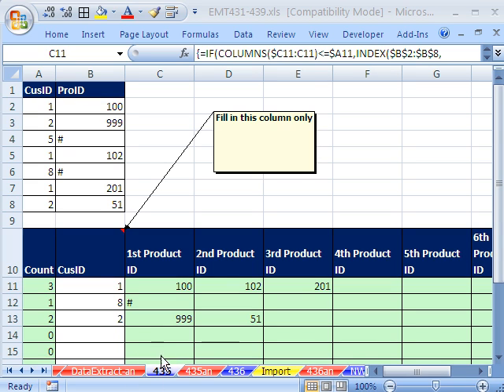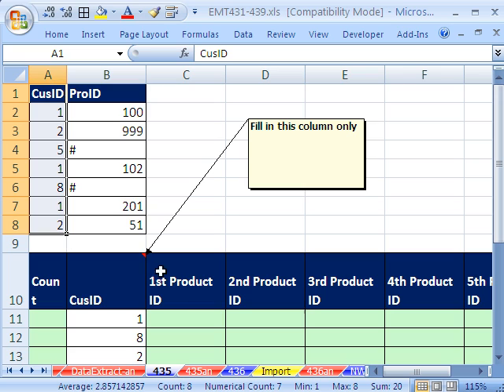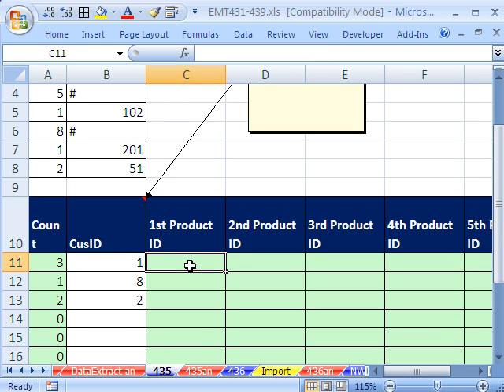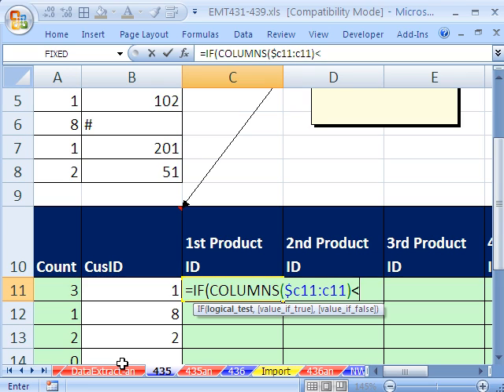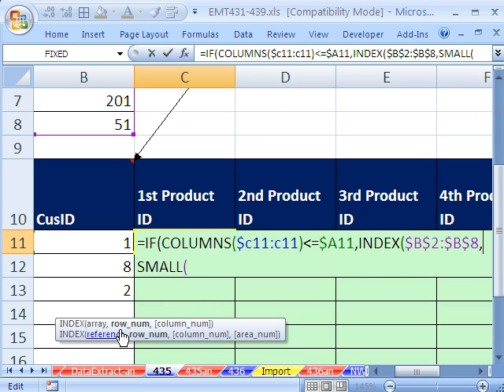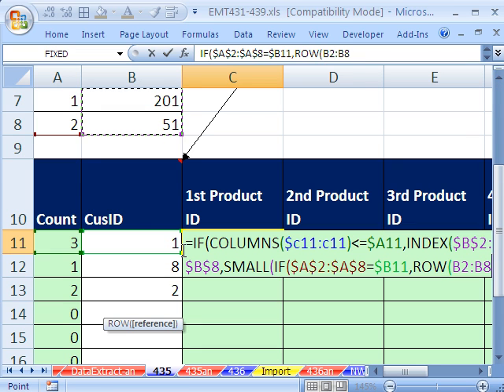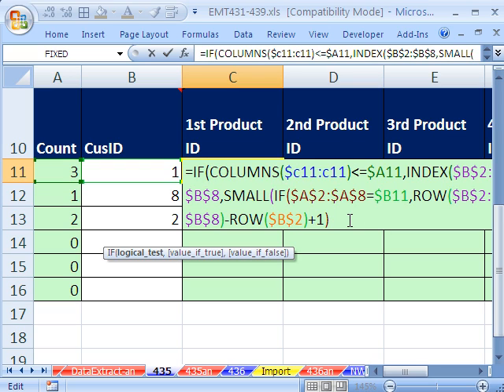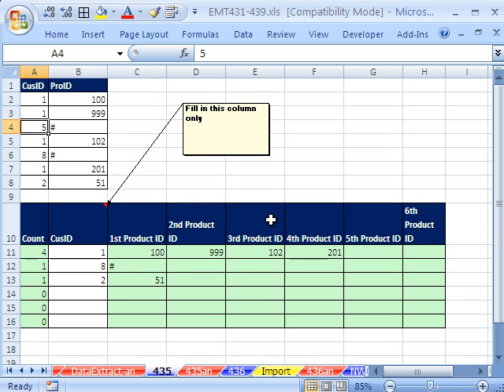Excel Magic Trick 435: Extract Duplicate Records with Formula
See how to take duplicate records listed vertically and list them horizontally using an array formula. See the functions: COUNTIF, IF, COLUMNS, INDEX, SMALL, ROW functions.